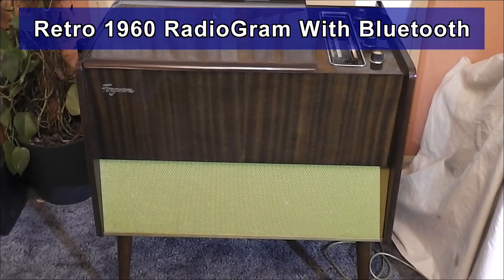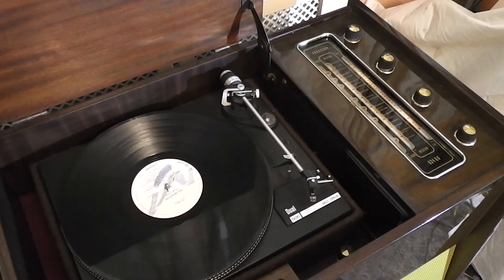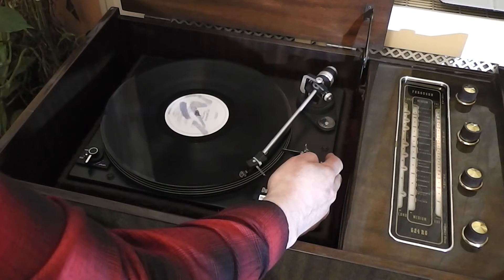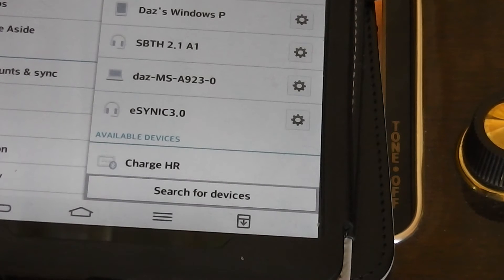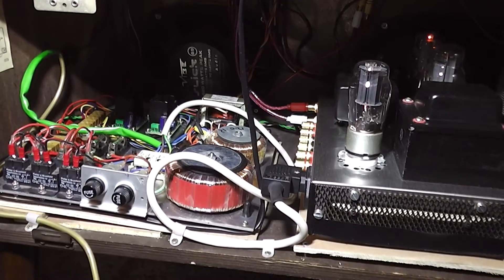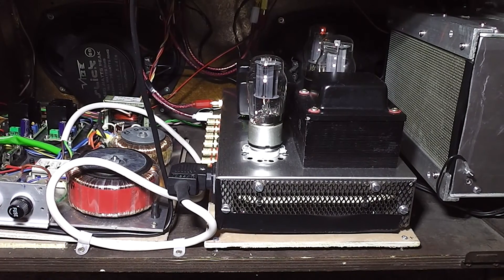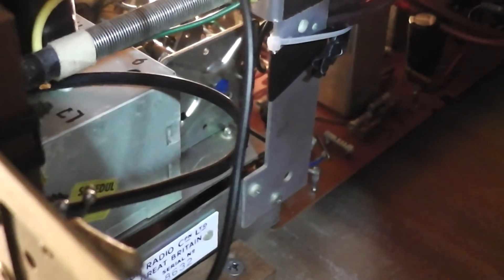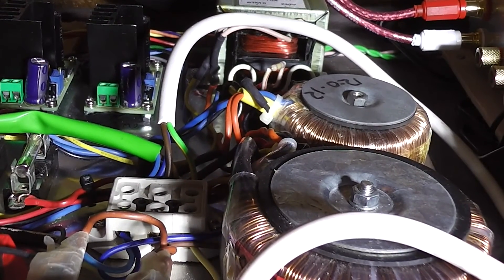Retro Radiogram Hacked With Bluetooth & Better Tube Valve Amplifier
My Radiogram project. I've updated the radiogram, but kept valves where I could. The turntable with a valve path is great. Of course valves use high voltage so if you ever work with them, take care. Music from You tube Music Library.